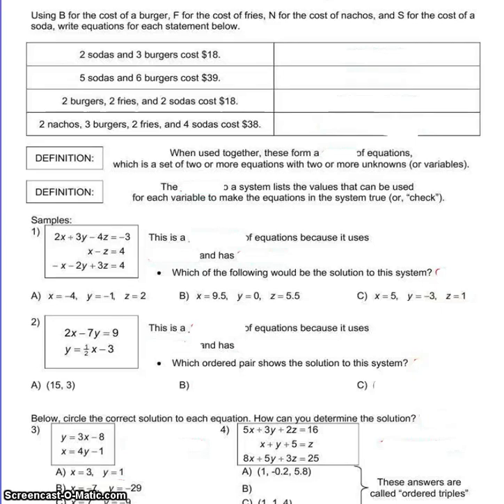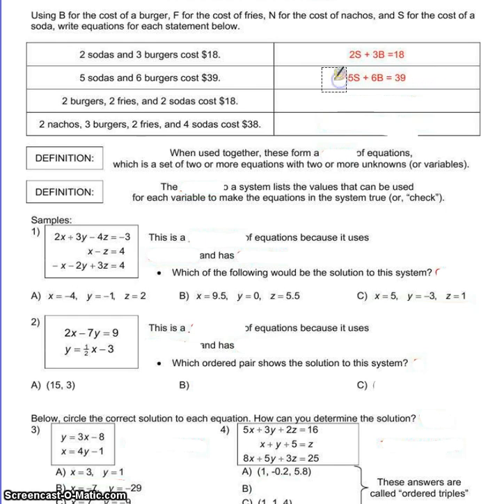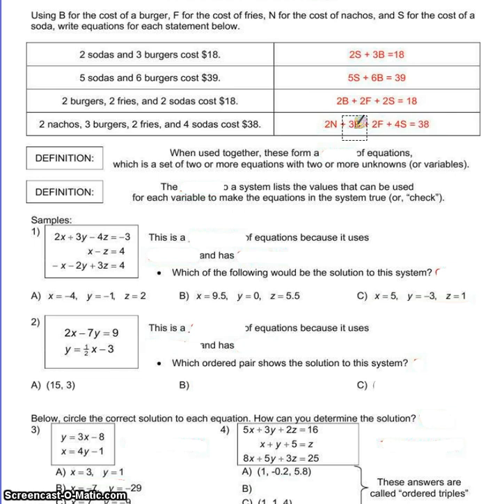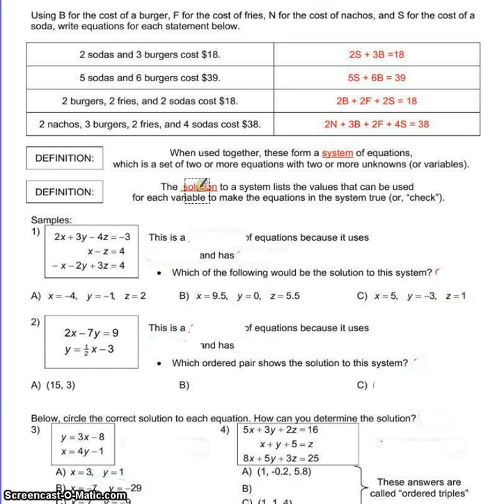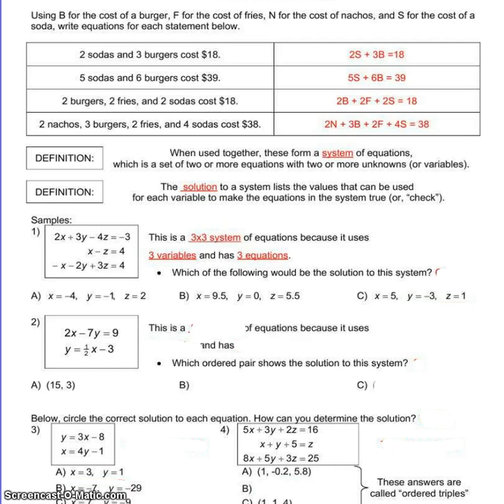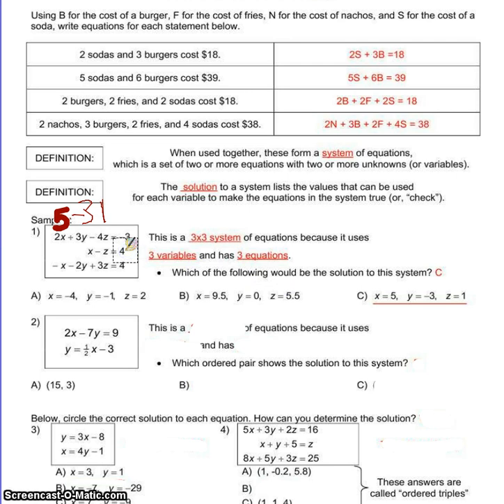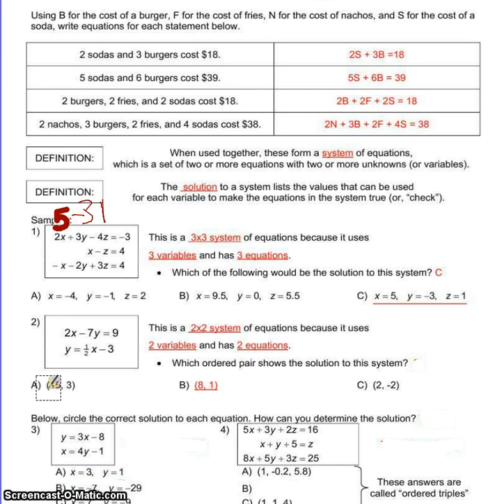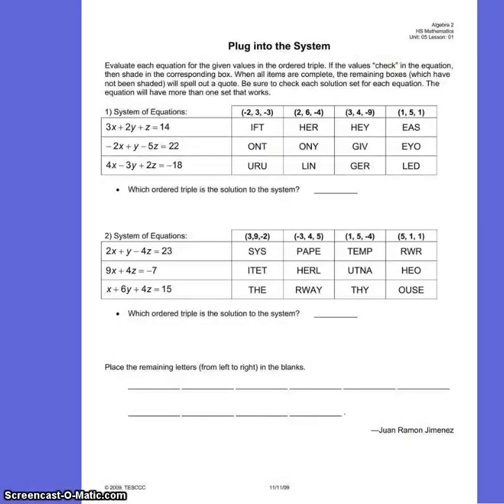Batiste Systems of Equations